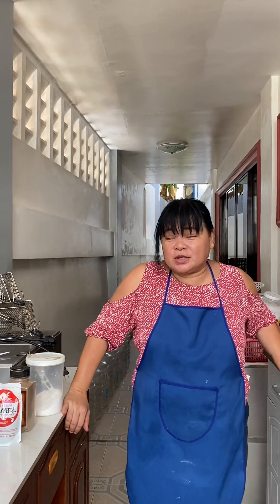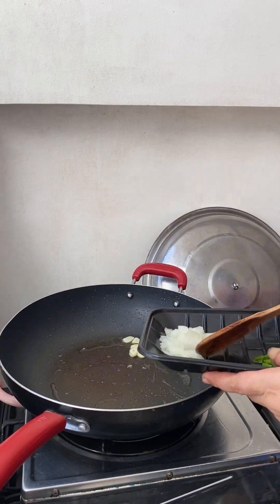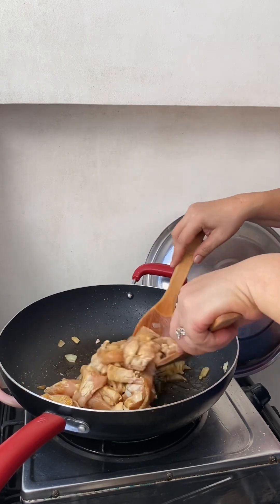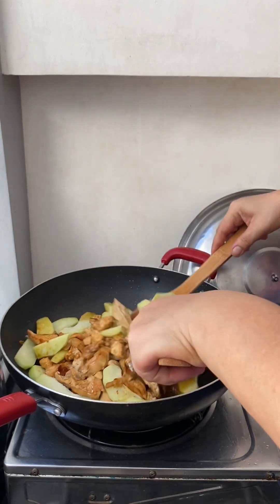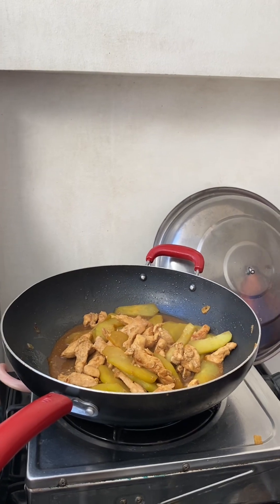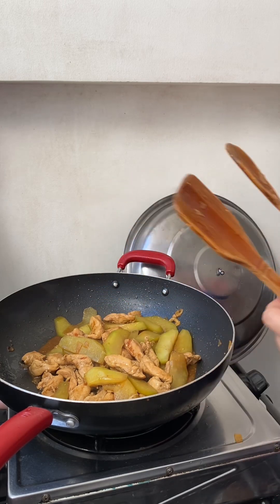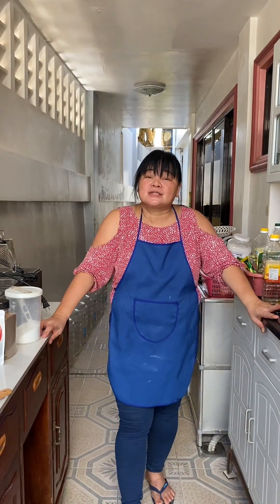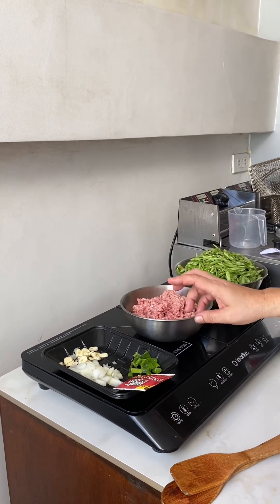Sauted chicken with sayote